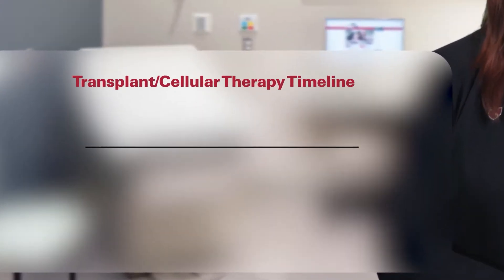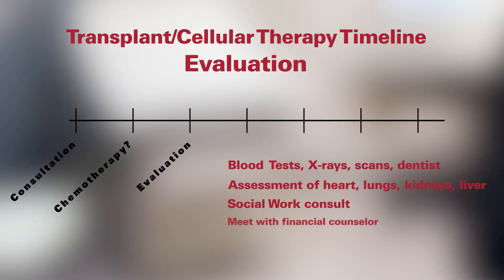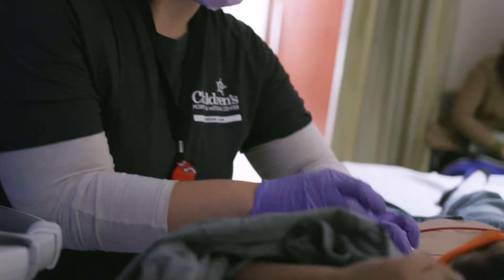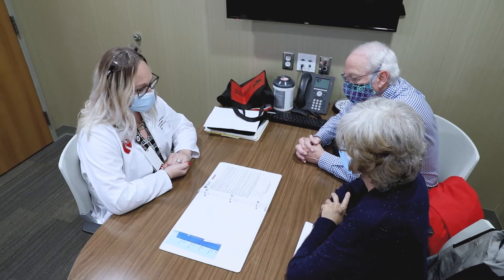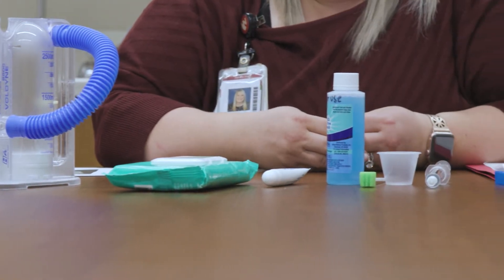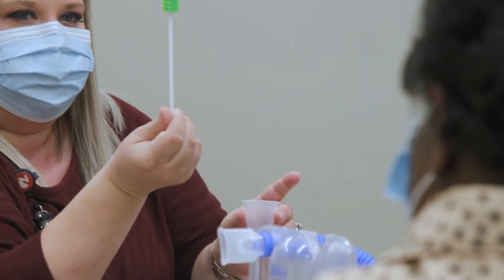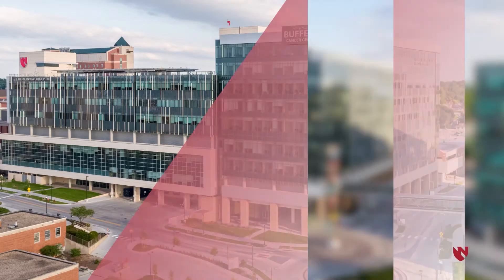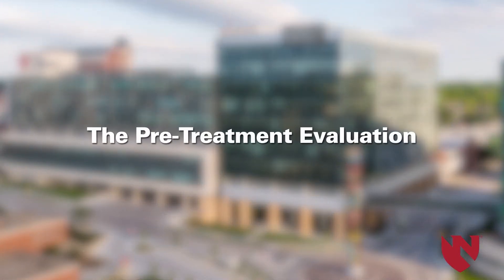Pretreatment Evaluation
Informational bone marrow transplant series- Nebraska Medicine